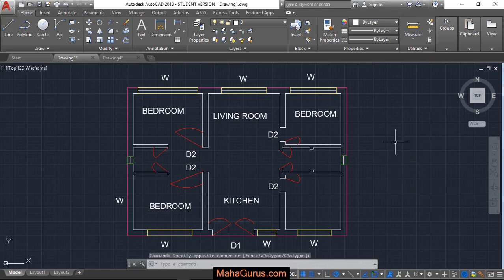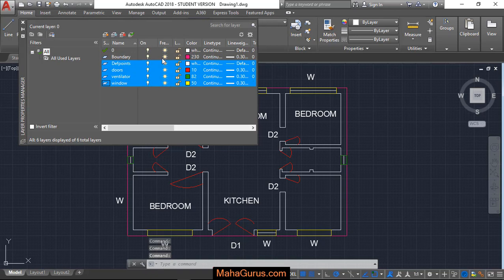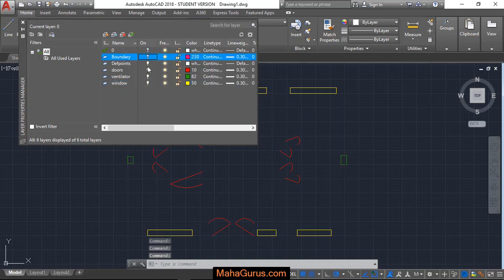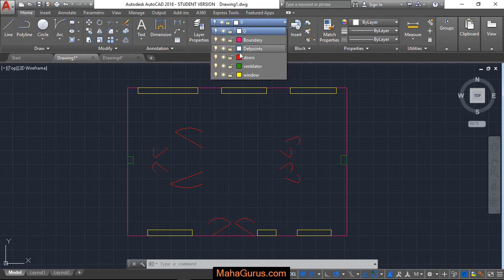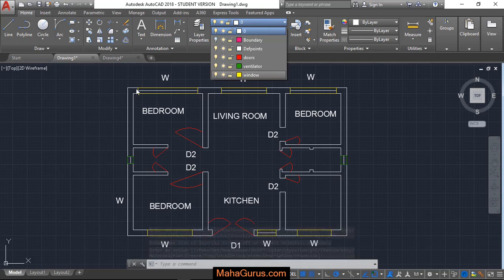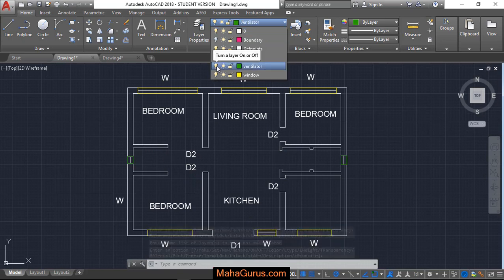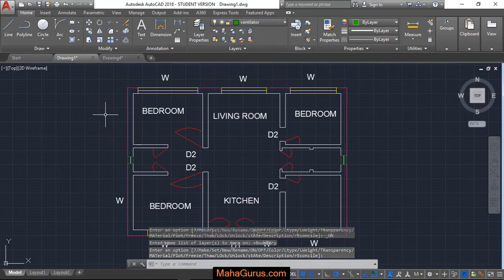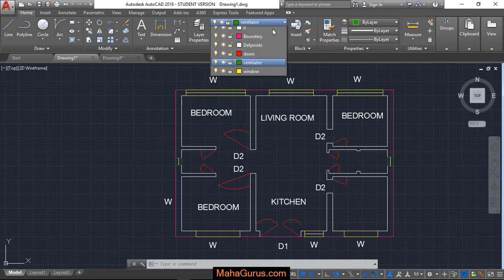The OFF and Turn All Layers ON AutoCAD Commands- OFF and On AutoCAD Tutorial